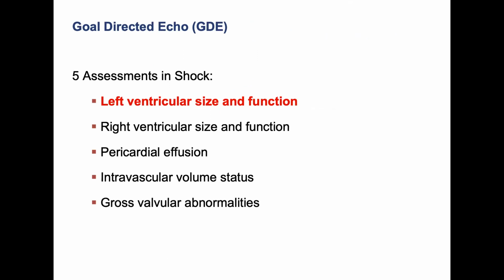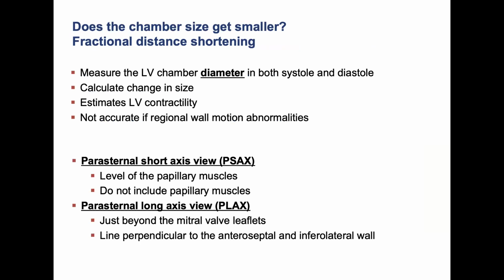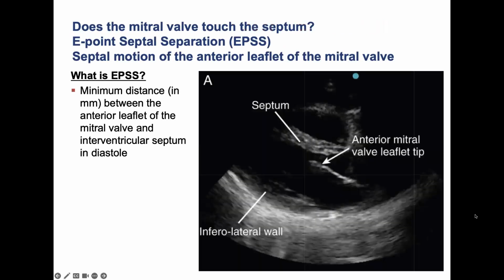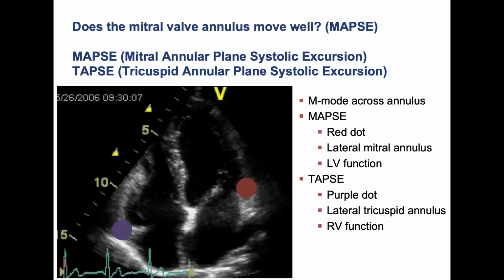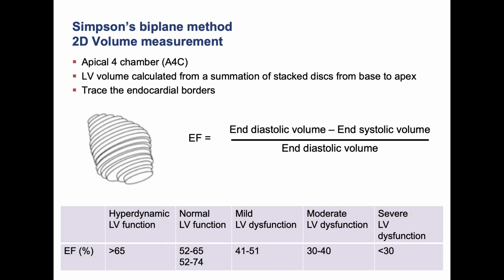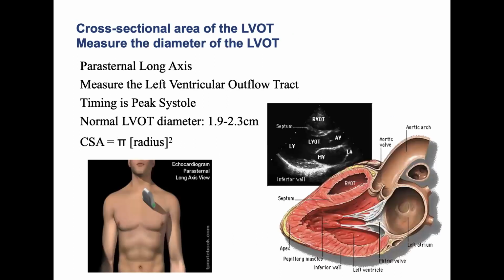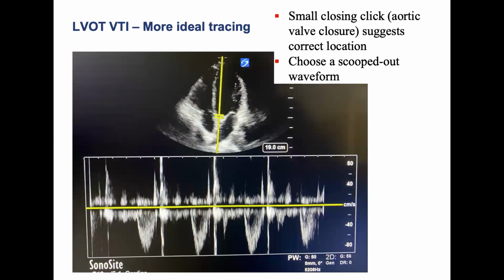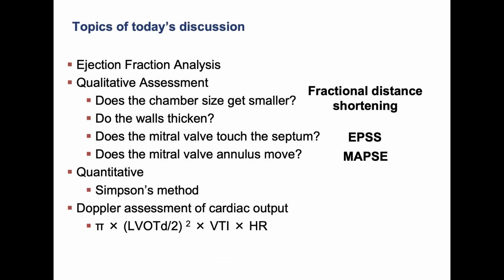ICU Lecture 1 Global Function Analysis